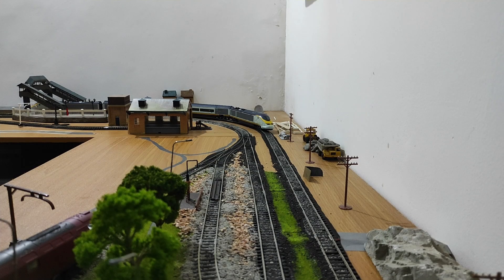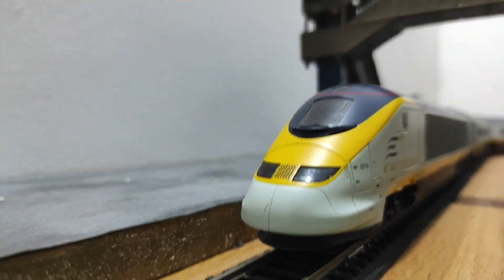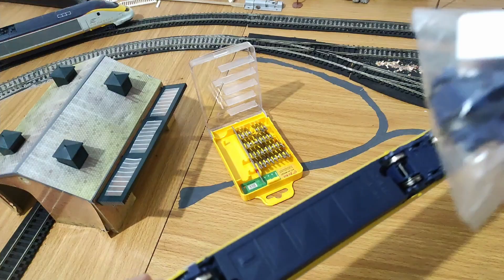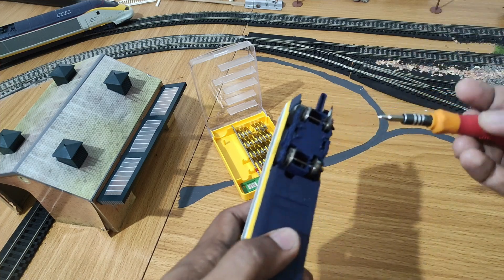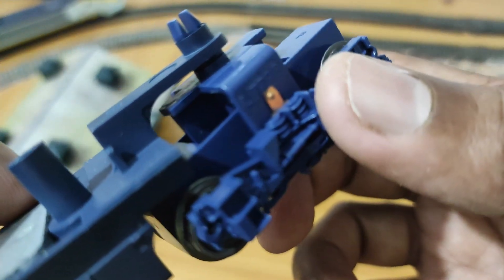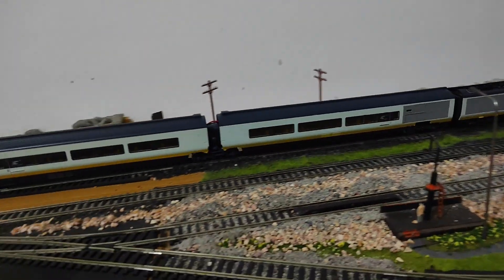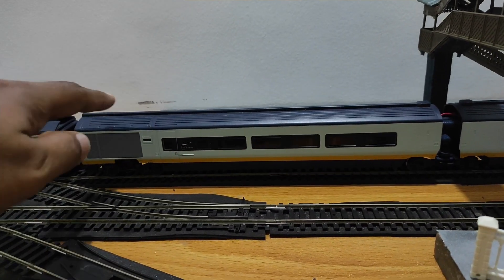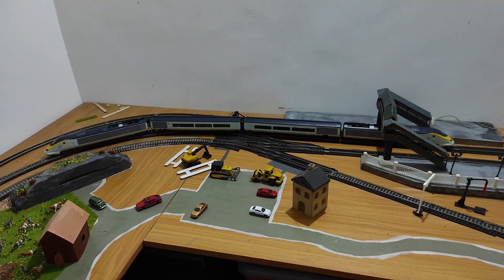UPGRADE YOUR HORNBY EUROSTAR - Directional lighting for the dummy power car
Some years ago I picked up a second-hand Hornby Eurostar set for the princely sum of around $25 (in today's exchange rates). It's fairly basic but shortly after purchase I added directional lighting to the power car. Sadly, I wasn't able to do so for the unpowered car at the other end at the time...

Until now, when I was able to. Watch my video to find out how I did it, and how you can do it too.

Intro and outro music: Mehroon Wahab @mehroonwahab
Logo design: DA23 Projects, Vancouver, BC